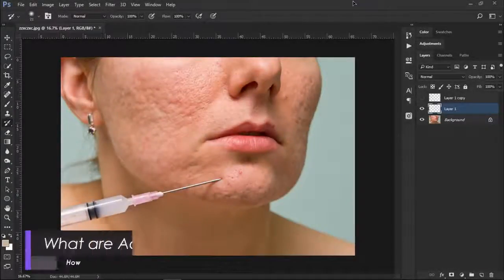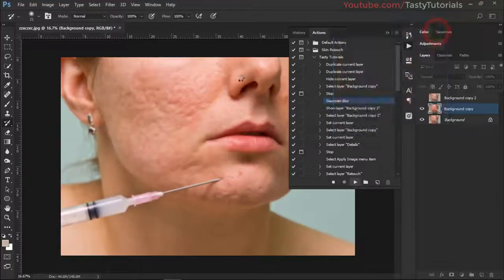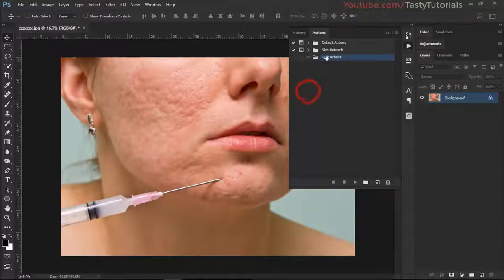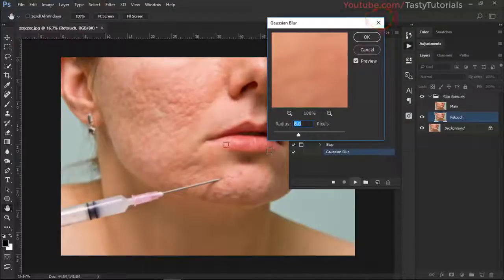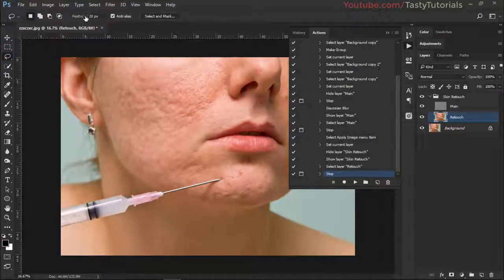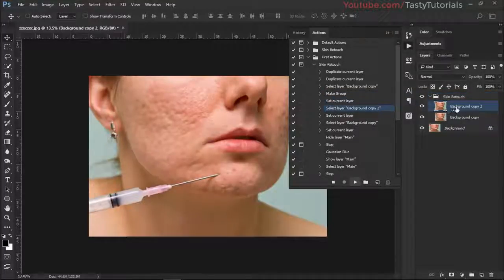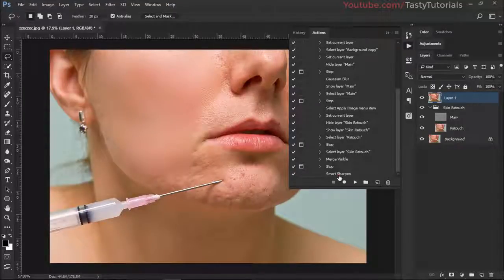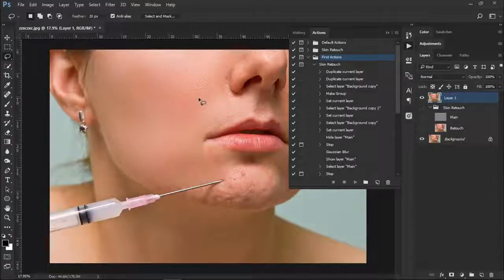TUTORIAL ADWORDS : What are Actions How to Create Professional Actions In Photoshop How to